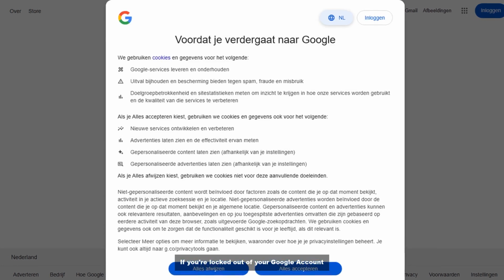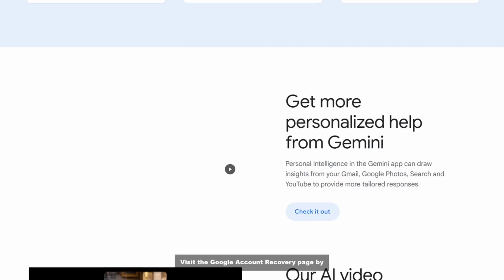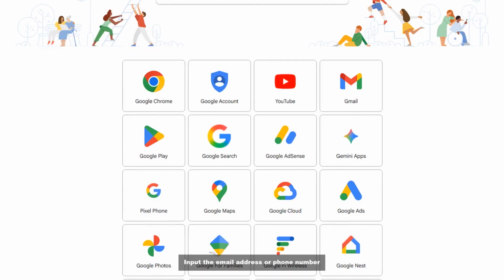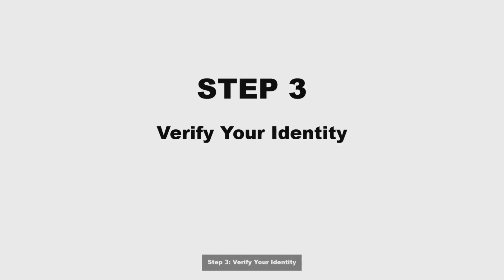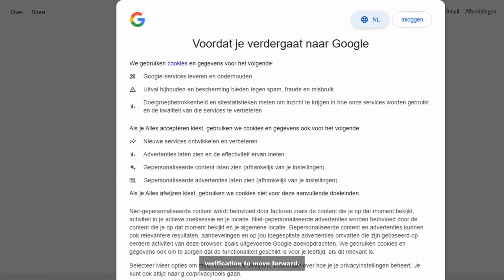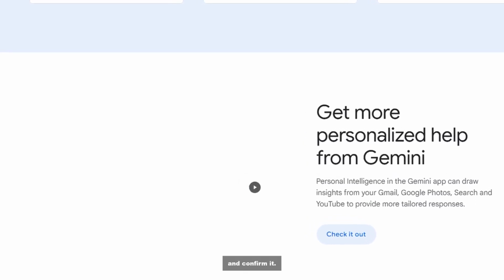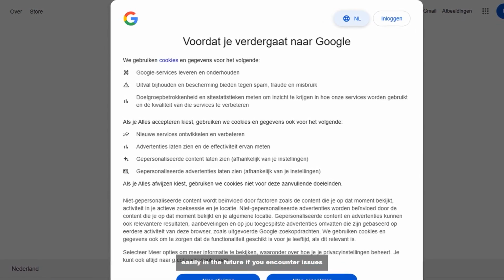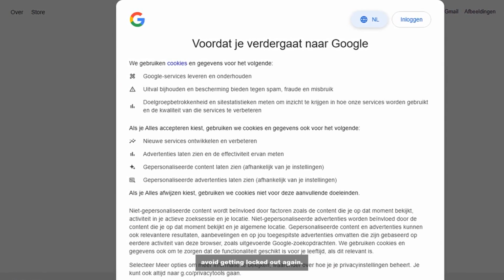How To Reset Login Credentials On Google Account After Being Locked Out 2026 (UPDATED GUIDE)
In this video, we provide a comprehensive guide on how to reset login credentials on your Google account after being locked out in 2026. If you're struggling to regain access, this updated guide will walk you through the necessary steps.